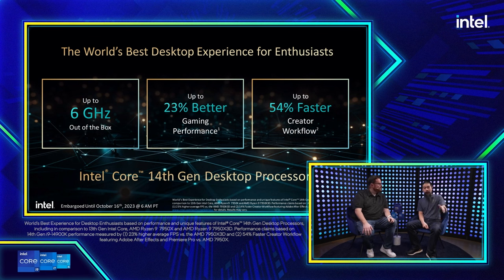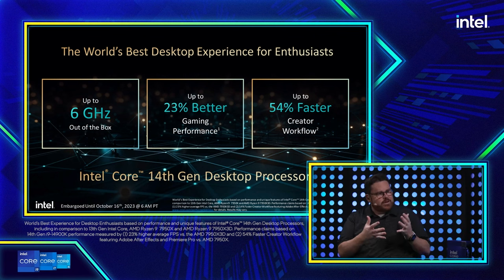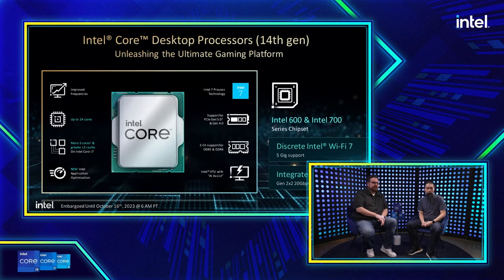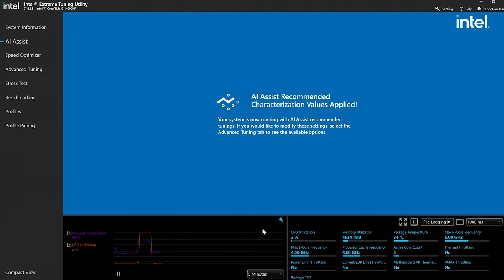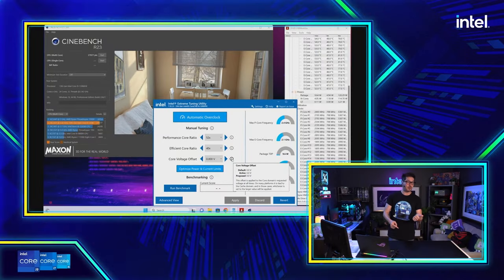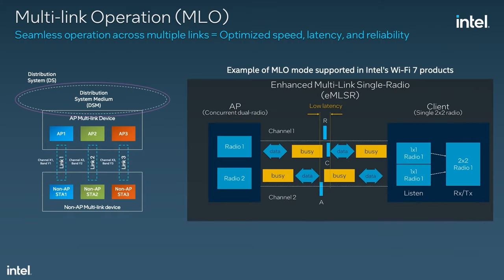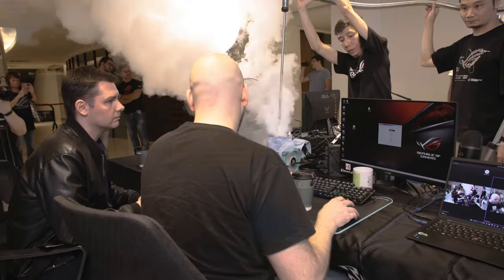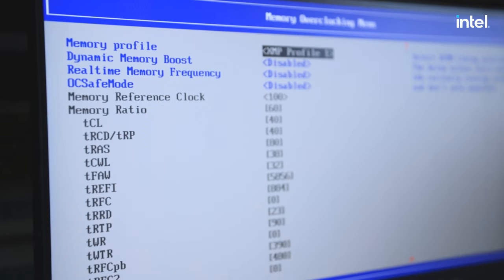What’s New With Intel Core 14th Gen | Talking Tech | Intel Technology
The newest generation of Intel Core is here with 14th Gen unlocked desktop processors. We held a livestream to discuss what’s new with Intel Core 14th Gen (codenamed Raptor Lake Refresh) and built systems using the Core i5, Core i7, and Core i7 live on air. If you just want to learn about what’s new with Intel Core 14th Gen unlocked processors, this is the supercut video for you. If you want to relive the full stream, check it out